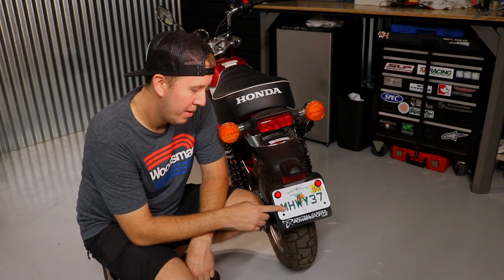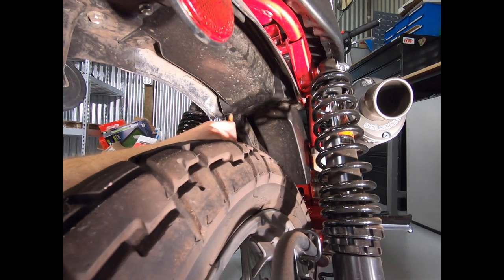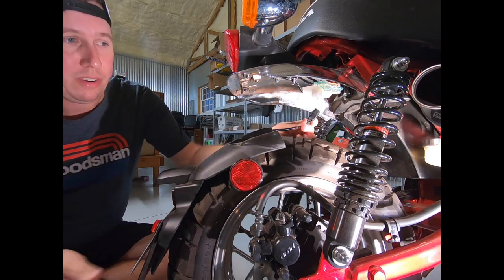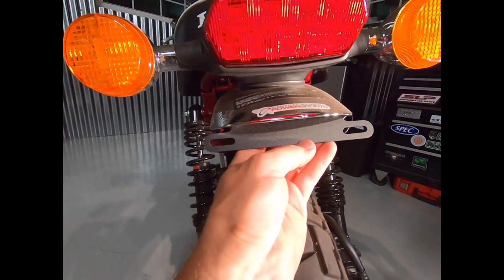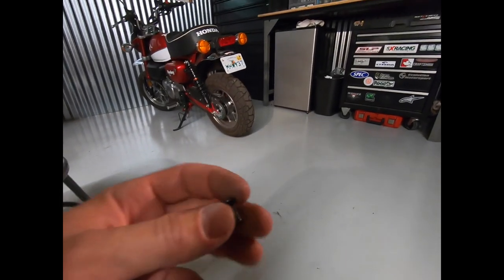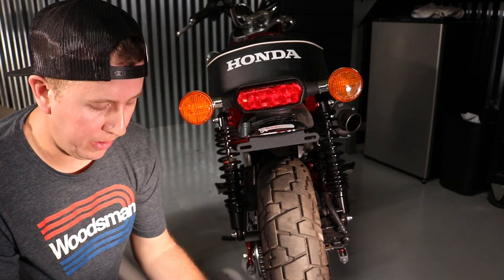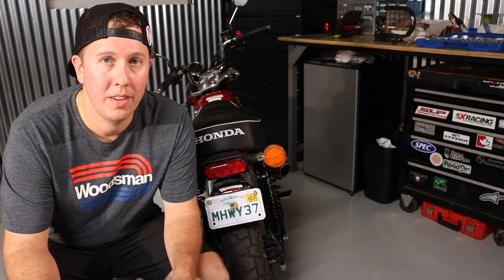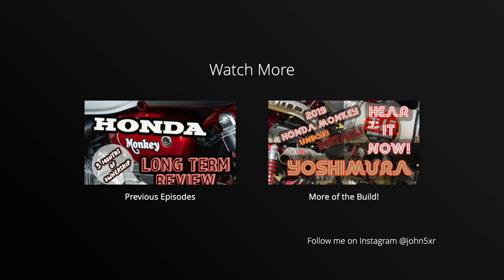2019 Honda Monkey MNNTHBX License Plate Relocation and Fender Removal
In this installment of my 2019 Honda Monkey 125 build series, I install a MNNTHBX license plate bracket that removes the enormous plastic "lobster tail" fender and license plate holder, and relocates the plate to the bottom rear of the metal fender. I couldn't wait to do this mod on the Monkey as I really disliked the disproportionate rear fender extension. With it removed, the bike has a shorter, tougher look to it, and restores the vintage feel to the rear of the bike.